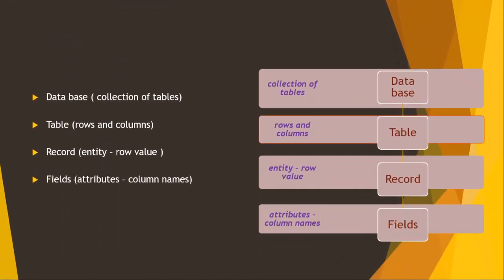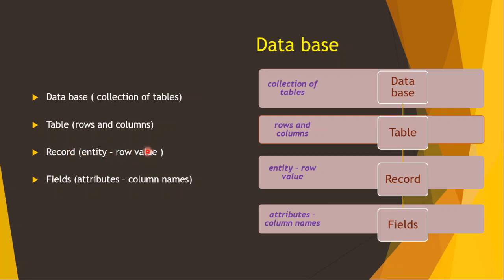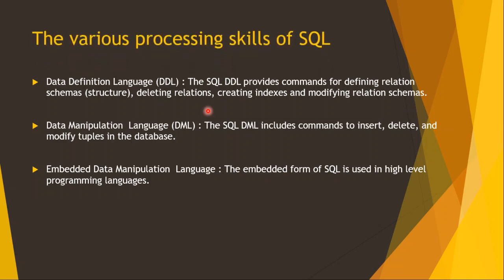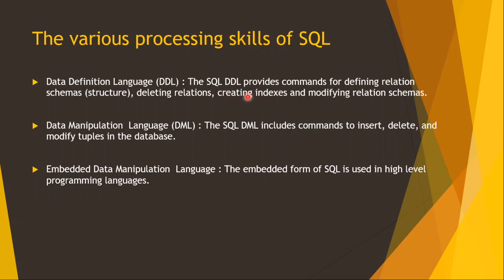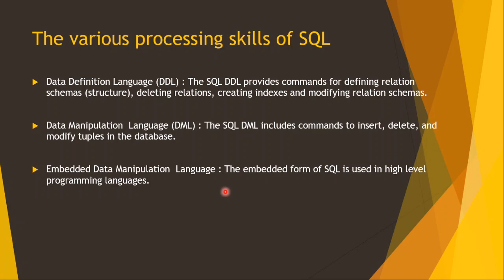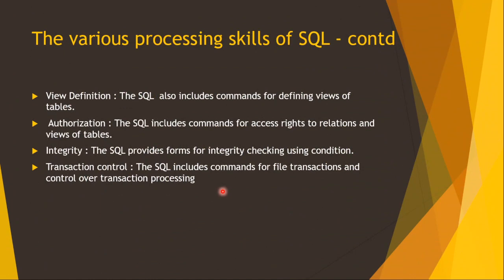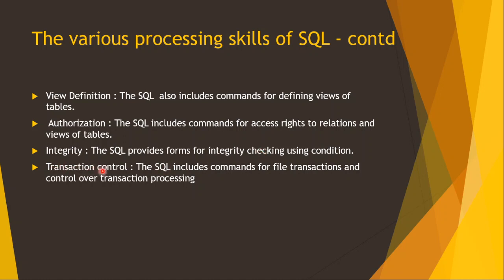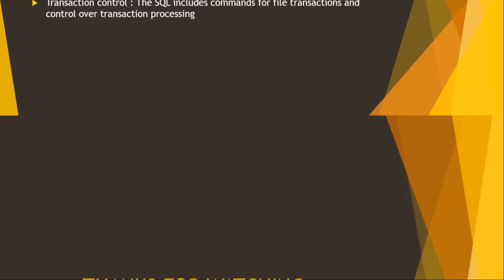Introduction to SQL| Structured Query Language| processing skills of SQL| Noorjahan J B A S College